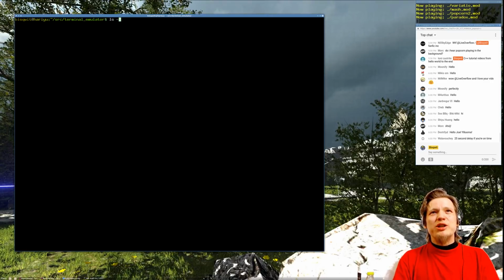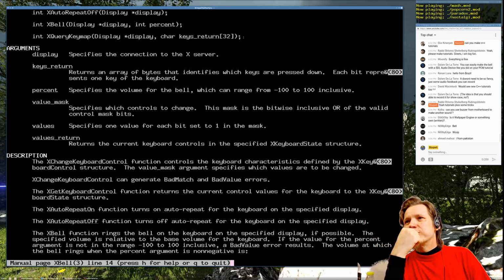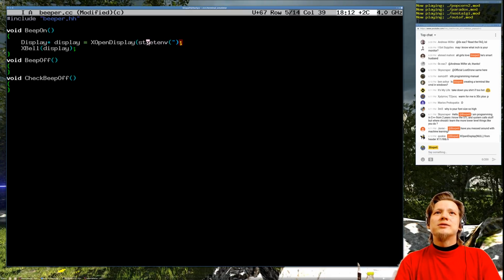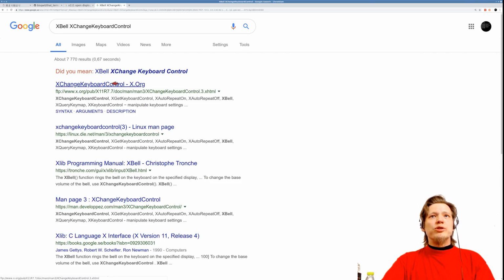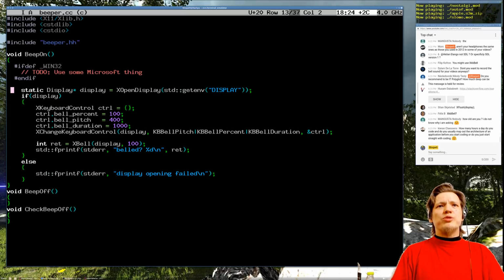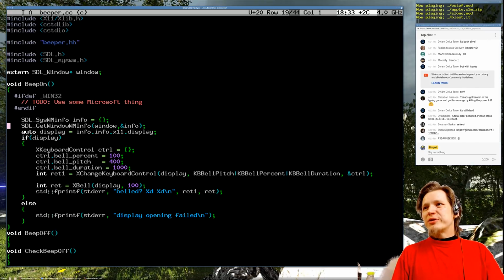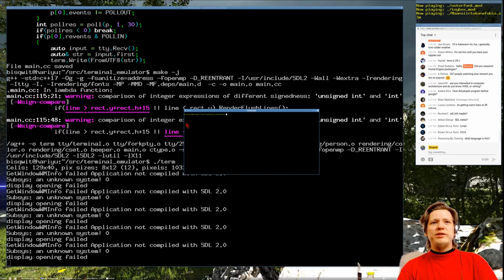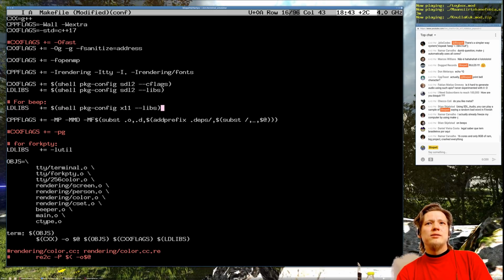Live: Creating a Terminal Emulator (PART 6)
I am creating a special-purpose terminal emulator for my video productions. Welcome to tag along! NOTE: You are welcome to participate in the live chat. I often pick up interesting comments and address them live. However, I may miss many messages because I also have to concentrate on the code. This allows you to simultaneously show your support, and to get a guaranteed personal answer in the live stream!

CHAT RULES:
— Be nice to each others, and avoid instigating debates (political etc.) that are outside the stream’s topic.
— English only (greeting in Finnish is allowed). If you write in a language that I can’t understand, I am going to assume you wrote something obscene and put you in timeout. Да, это касается вас, русского человека.
— No content that breaches YouTube rules or community guidelines. I prefer to keep the content safe for all audiences.

FAQ:
A) Linux.
A) Cinnamon.
A) Debian (Testing).
A) Joe.
A) Because to learn a new tool (to replace another you are already fluent with) requires a sizable investment in time. It’s not practical, or at least it is very difficult to justify convincingly.
A) Embedded programming.
A) Be passionate and never be afraid to experiment. Try things that are challenging and have small unknown parts, and look up the information that you need. Do that for years.
A) Sorry, I don’t really read books — beginner or otherwise. I have no idea which books are good or not. I get most of my information from the Internet by simply searching for it.
A) No downloadable playlist. The currently playing song filenames are shown on the right side of the screen at all times. You can look them up in ModArchive, but you may sometimes need to guess a bit.